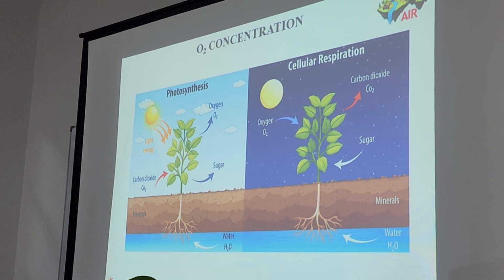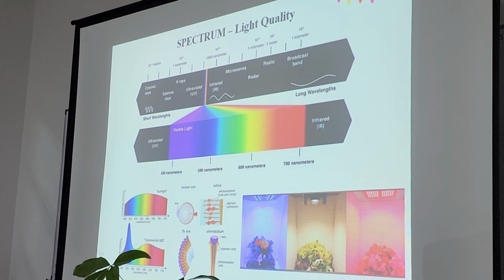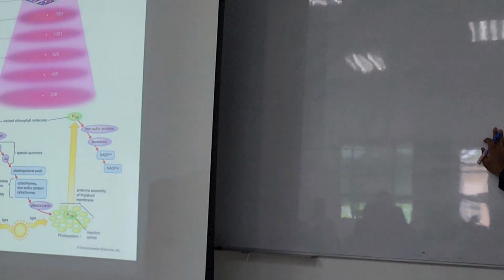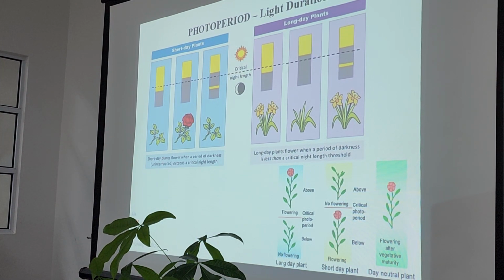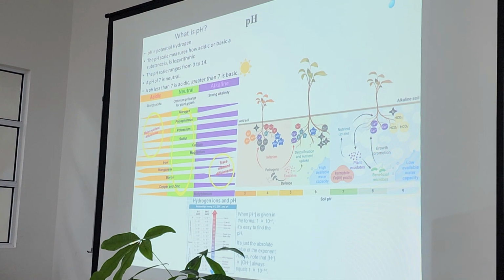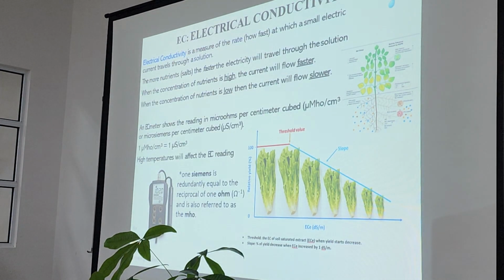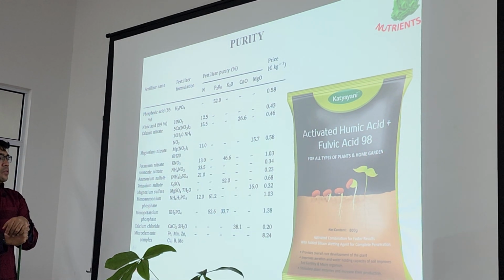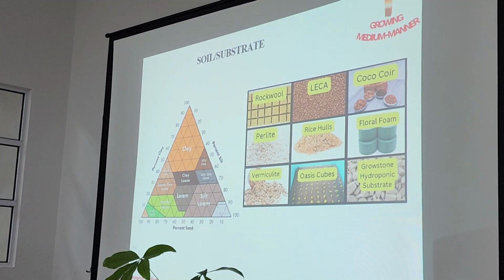LICOR LI-6800: Photosynthesis Theory and Practical Training at STROPI Part 2 of 5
Lesson: The Foundation of Plant’s Requirement for Growth and Development
Delivered on: 6 JULY 2023

This lecture video explores the fundamental requirements for plant growth and development, focusing on air, light, water, and nutrients. It explains how temperature affects biochemical reactions, the relationship between altitude and relative humidity, and the importance of oxygen for respiration. The dual nature of light as both a particle and a wave is discussed, along with the effects of different light colors and intensities on plant growth. The lecture also covers water requirements, including pH, temperature, and oxygen content, as well as the importance of soil composition and nutrient availability. Finally, it emphasises the interconnectedness of plant health with microbial communities and the role of nutrients in supporting both plant and microbial growth.

Formula "ALLOWING"
Air
Light
Water
Nutrient
Growing Medium-Manner

ALWNG: It’s like ‘ALLOWING’
Allowing the plants to grow healthily  Allowing the plants to develop normally  Allowing you to gain more harvest and money

Location
Sarawak Tropical Peat Research Institute
Lot 6035, Kuching - Kota Samarahan Expressway, 94300 Kota Samarahan, Sarawak
FCJG+5F Kota Samarahan, Sarawak
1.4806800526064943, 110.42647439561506